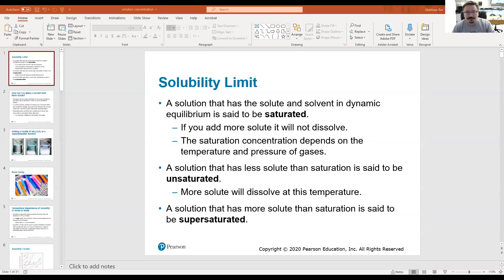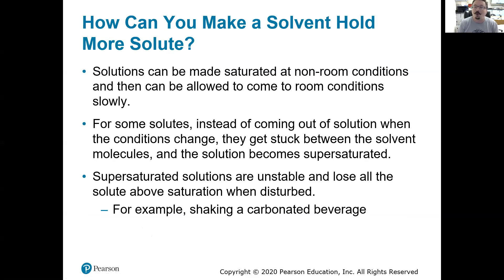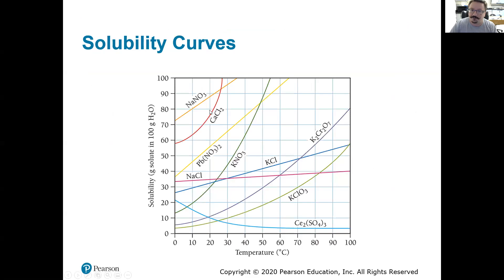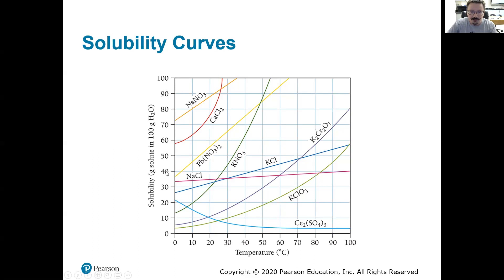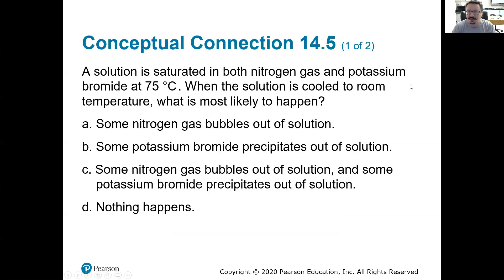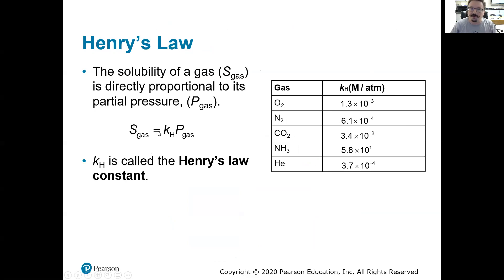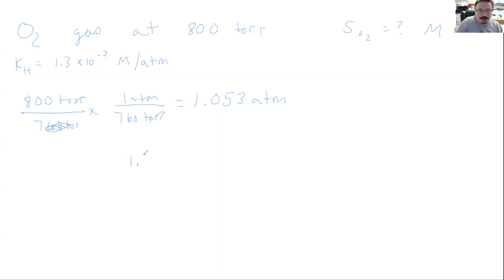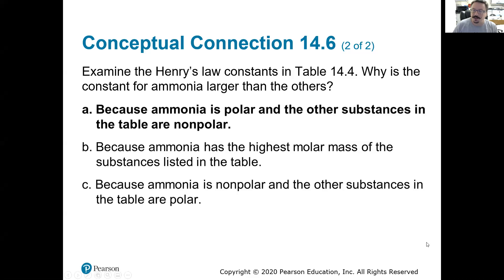Factors Affecting Solubility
What does it mean if something is a saturated solution?  How do temperature and pressure affect solubility?